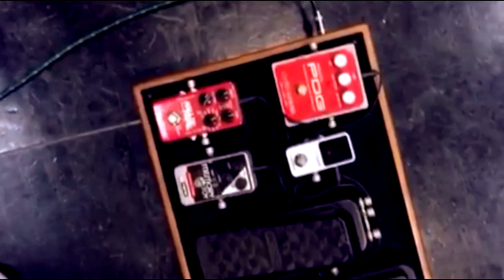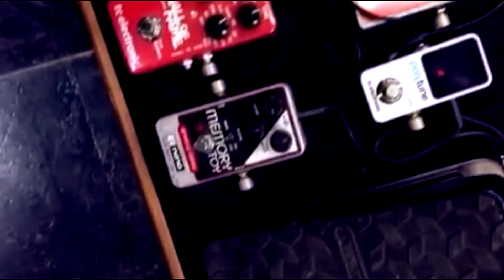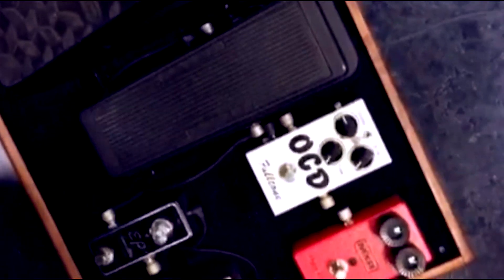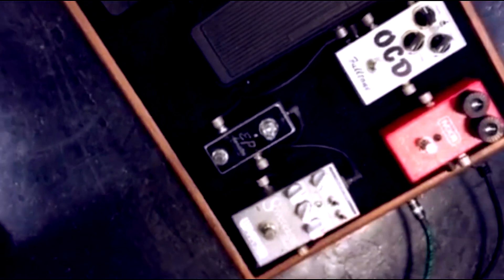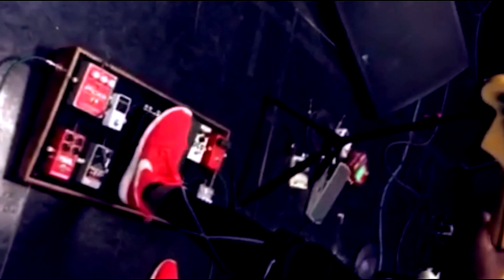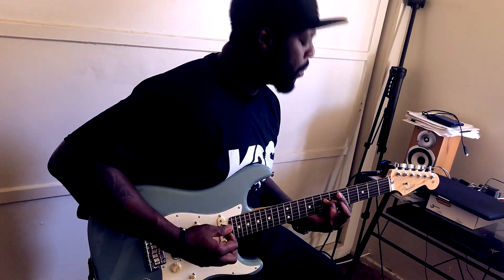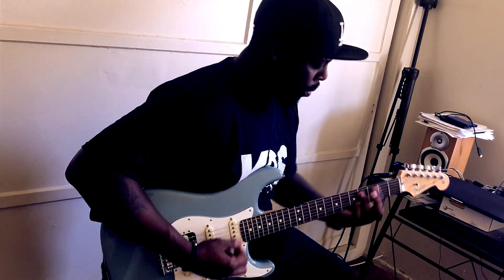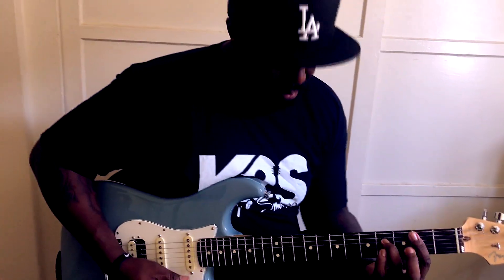Kerry "2Smooth" Marshall Jr. shares his rig rundown